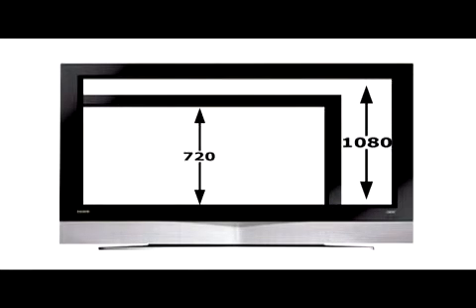HD Television Equipment Widescreen